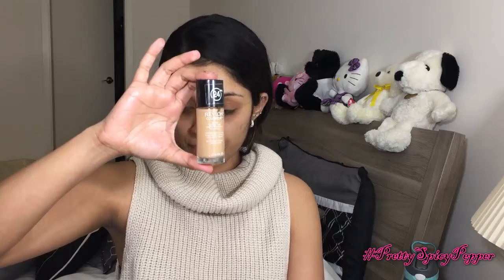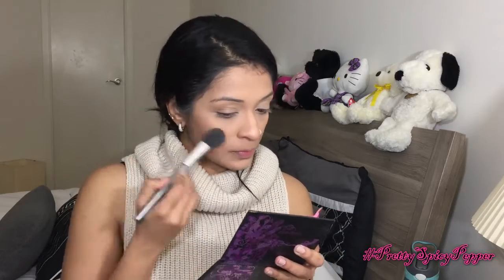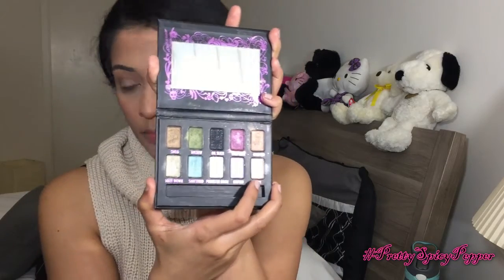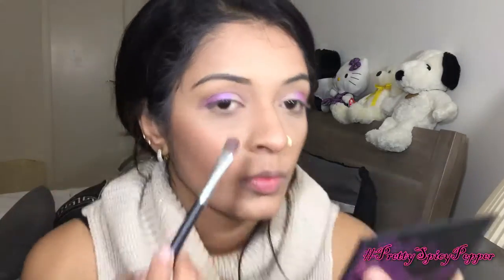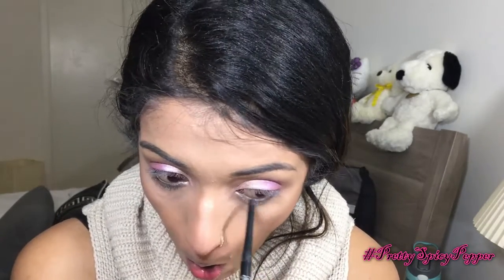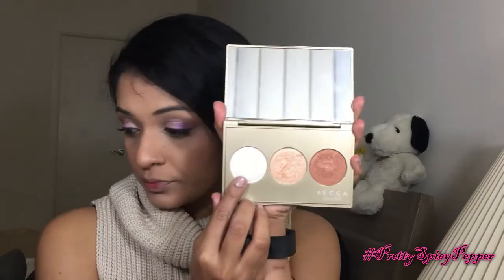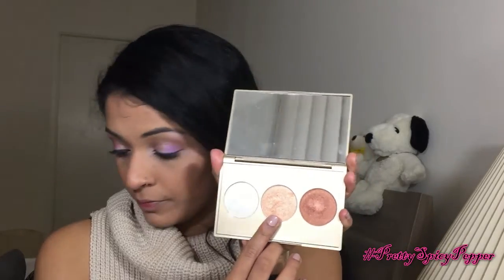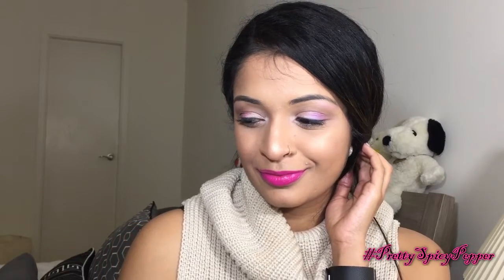Pink And White - Valentine's Day Look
♥ ♥ Another look for Valentine’s Day coming your way! This look is more of pinks, cute and subtle look prefect for that day or night with your valentine. ♥ ♥
Happy watching! Xx

DO NOT FORGET TO HASHTAG YOUR PICTURES WHEN YOU RECREATE LOOKS INSPIRED FROM MY VIDEOS. USE THE HASHTAG PrettySpicyPepper.

I’m Samyukta Surendra, LOVE getting dressed. I made the decision of starting a YouTube channel as I wanted to pursue something I love. I am planning to post two to three videos a week. My channel will not only include beauty but, also my secrets to a better brawn.

Follow me on:
Facebook Page: Pretty Spicy Pepper FB Id – samyukta.suren
Products Used:

Moisturizer: Olay Fresh Effects
Primer: Jelly Pong Pong Cosmetics – All Over Glow
Foundation: Revlon Colorstay for Combination and Oily Skin – 360 Golden Caramel
Concealer: L.A. Girl PRO. Conceal High Definition Concealer – Classic Ivory
Setting Powder: Your Minerals SWEDEN - Transparent Veil
Eye Shadow: Tarte – Rum Pum Plum and Dancer & Prancer; Urban Decay - Sin
Eye Pigment: MAC Crushed Metallic Pigment - Femininity
Mascara:  Maybelline Pumped Up Colossal Volum’Express
Eye Pencil: Essence Long lasting Eye Pencil – 01 Black Fever
Brow Pencil: NYX Micro Brow Pencil - Black
Lipsticks: 1. Maybelline Colorblur by Lip Studio – 50 I Like To Mauve It and NYX Butter Gloss – BLG04 Merengue
                 2. Maybelline Colorsensational 865 Fuchsia Flash
                 3. NYX Intense Butter Gloss – IBLG08 Funnel Delight
Bronzer: Too Faced Sun Bunny Natural Bronzer
Blush: Too Faced Love Flush 16 Hour Long Lasting Blush – Justify My Love
Highlight: Champagne Pop by Becca and Jaclyn Hill
Setting Spray: Nu Bleu Lavender Water
XXXXXXXXXX